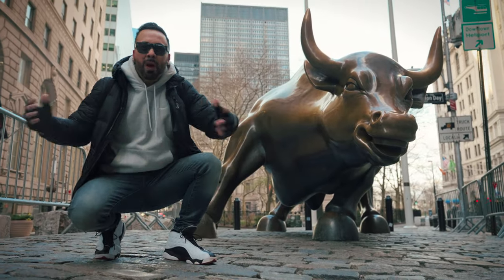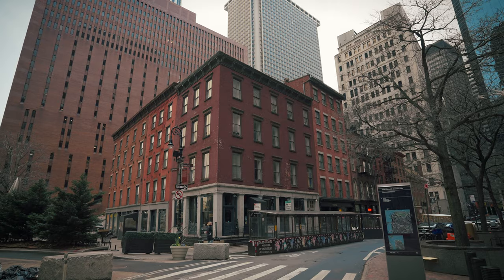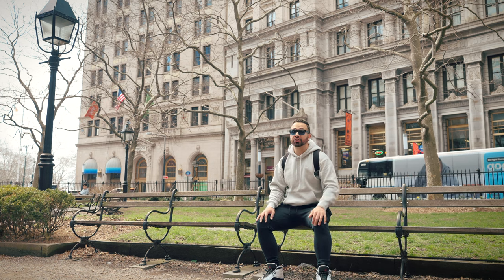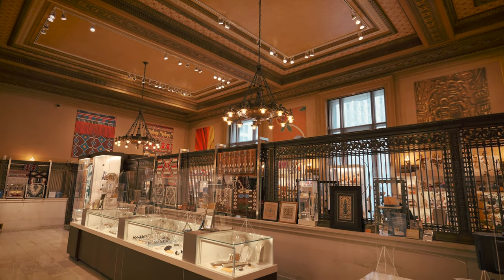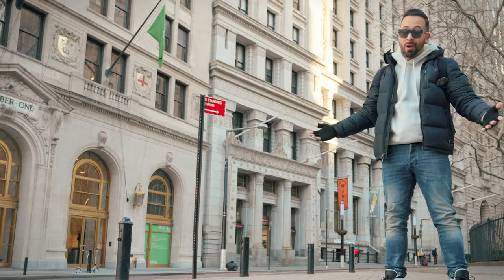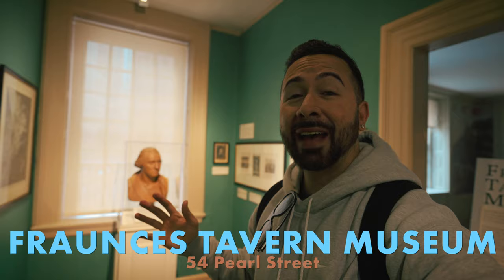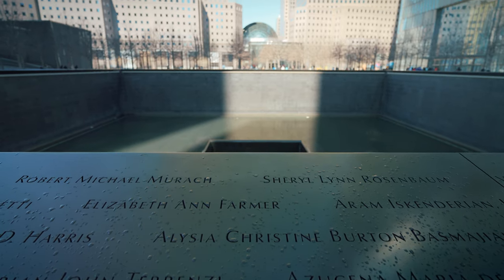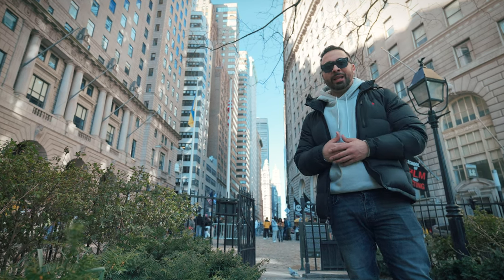Financial District & Wall Street NYC Travel Vlog - New York Neighborhood Tour (FiDi 2024) [4K]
Everything you need to know about New York's ORIGINAL Neighborhood

In this film we travel to New York City's Financial District and learn almost everything you need to know about this NYC neighborhood located in Lower Manhattan.

Want to discover the best things to do, greatest restaurants, iconic foods, must-visit landmarks, and vibiest coffee shops in New York City?